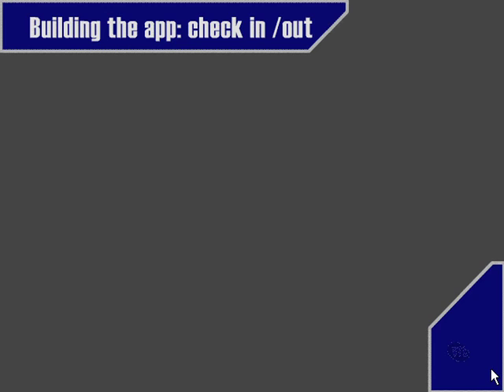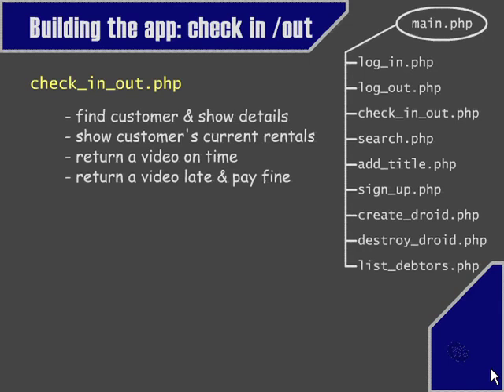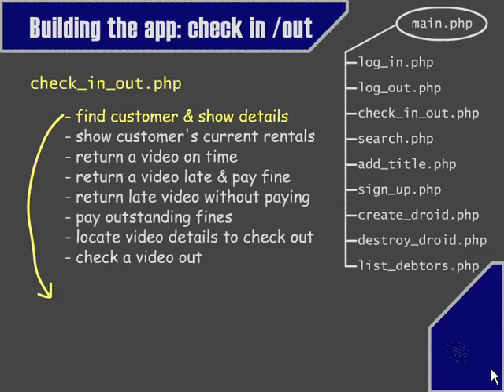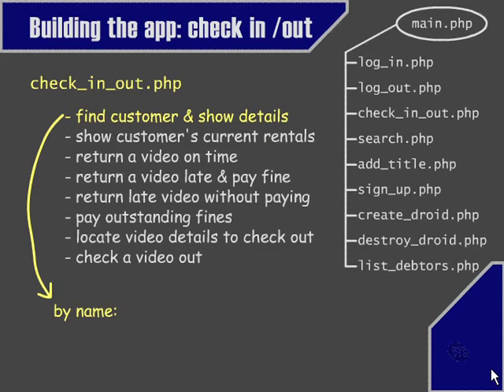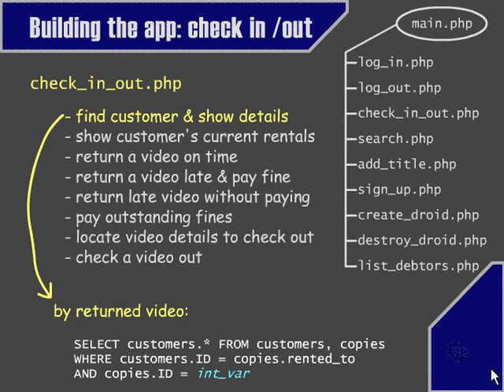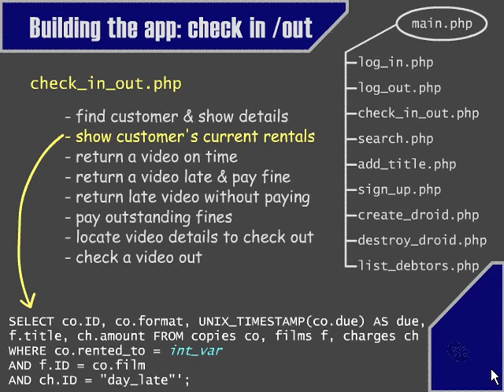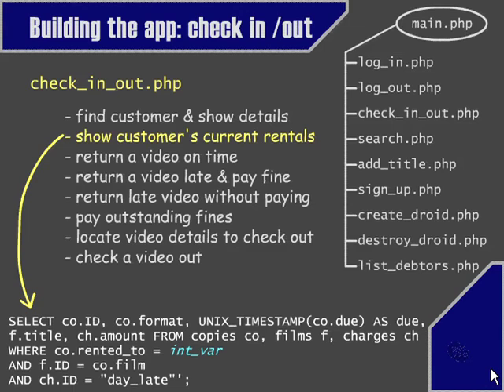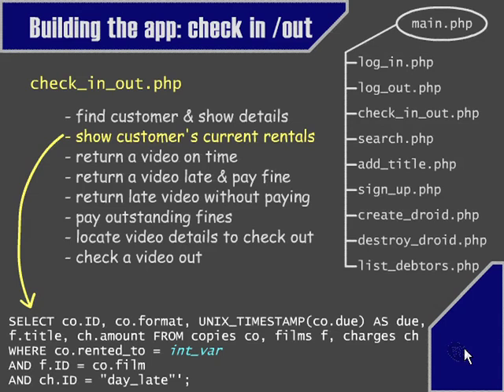63.A.Checking Videos In And Out